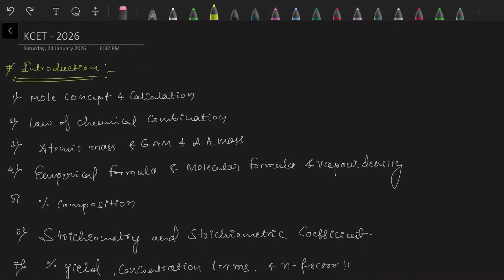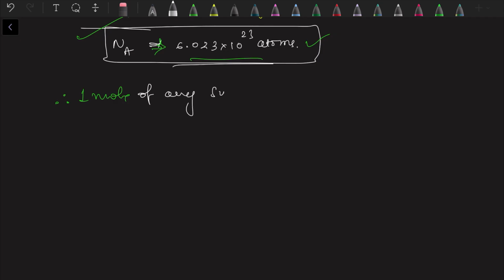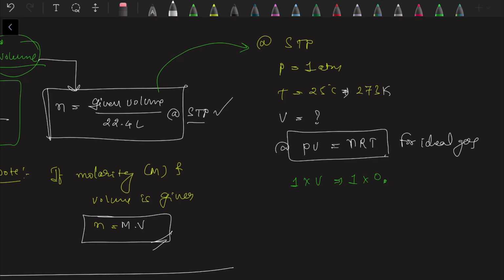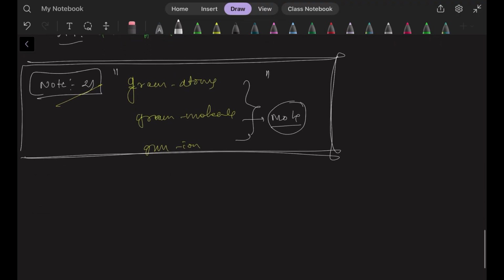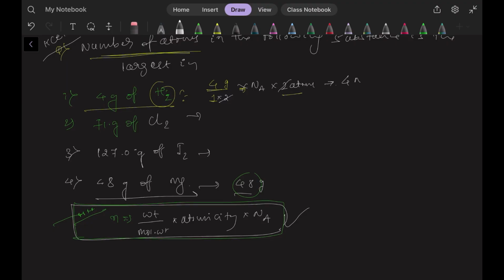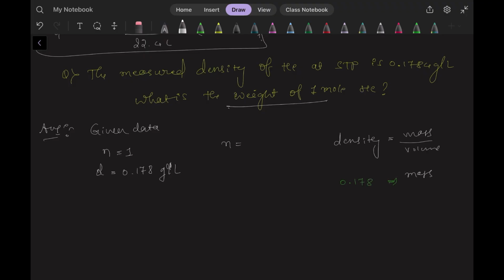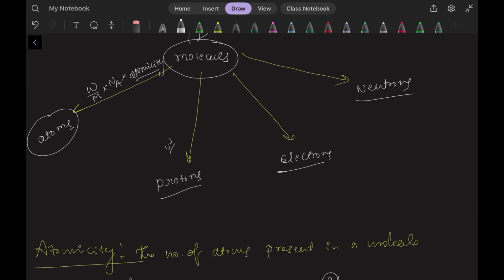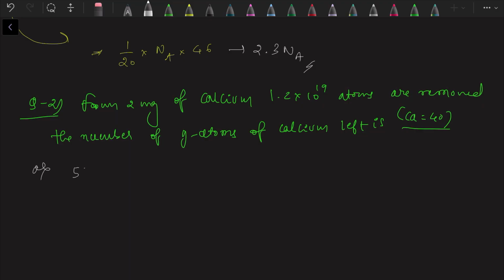Mole Concept Numericals Made Easy for Neet / jee / KCET